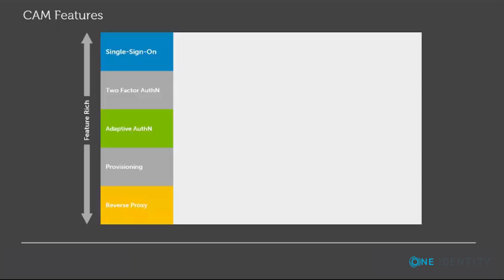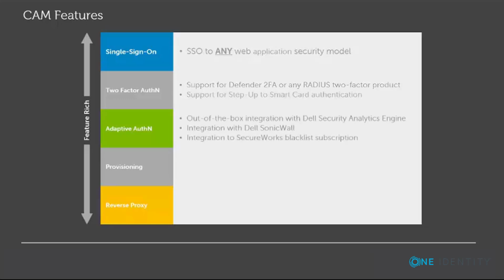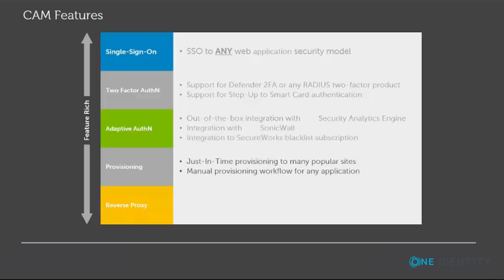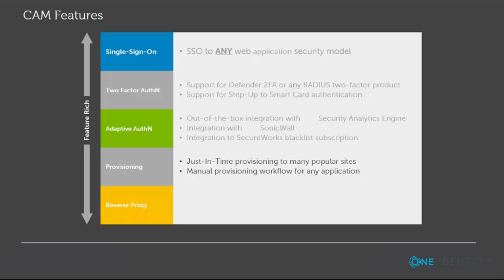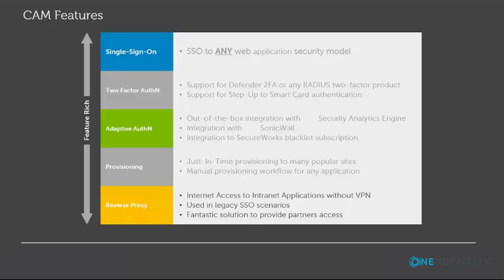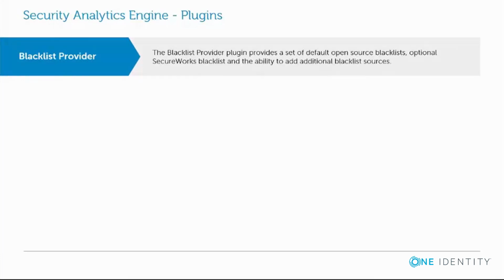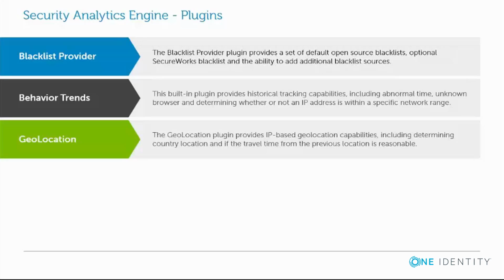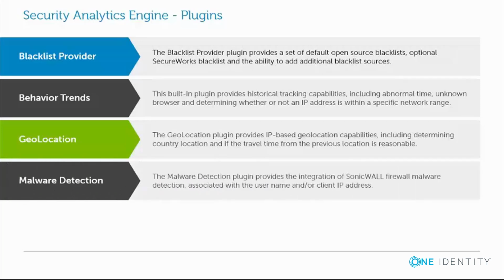Cloud Access Manager | Technical Overview #13 | Solution Demo - Part 1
Training Video Series: Cloud Access Manager Technical Overview -
 Solution Demo - Part 1.
This is part 1 of a two part video which provides a high-level walk-through of the core features and capabilities of One Identity Cloud Access Manager 8.1.   This first half provides an overview of the core features, the second half (#14 in this video series) is a working demonstration of the features.